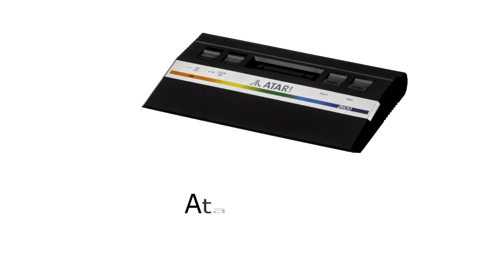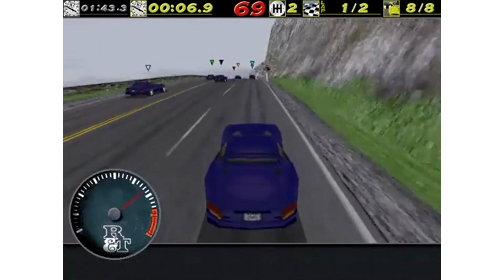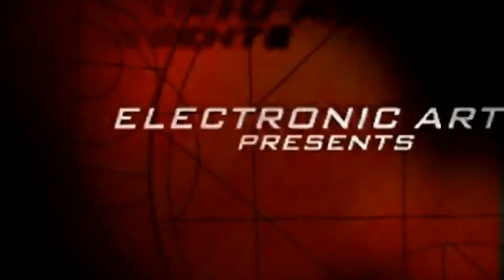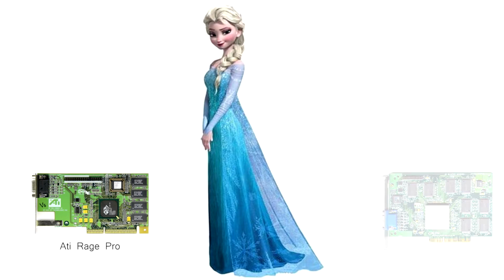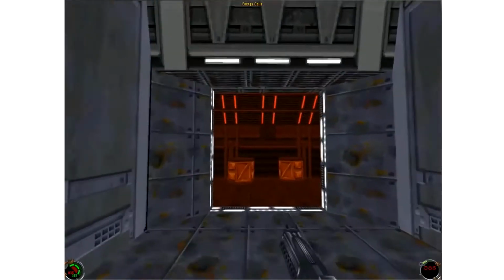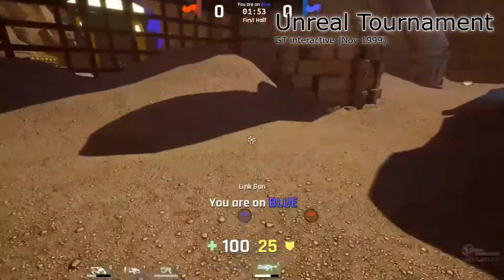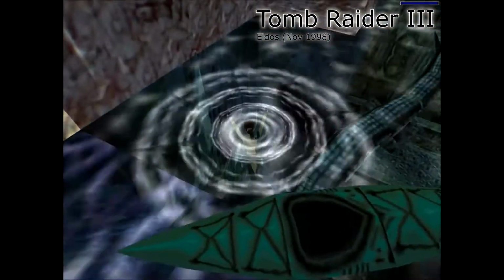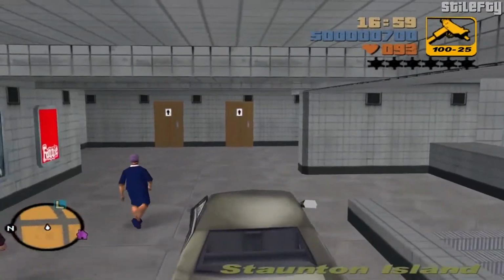Memories with EA and Eidos and classic games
Going down the memory lane with some of the games I grew up with. Things were drastically different back then, and PC gaming did not exist as it does today. 1998 was the pivoting year, the year from when gaming on PC grew at an accelerated rate.